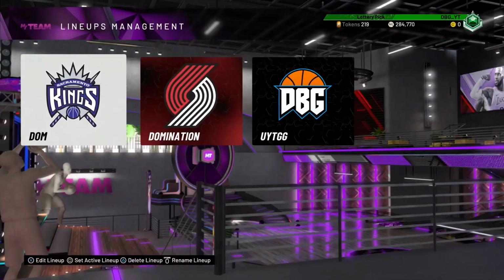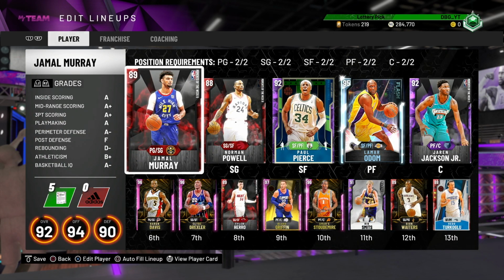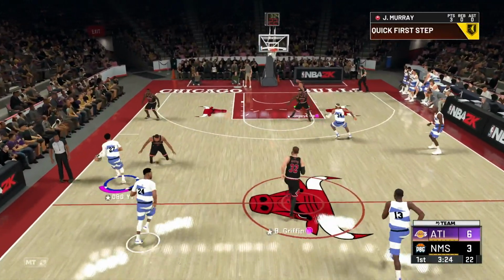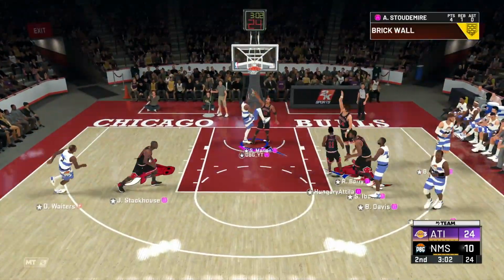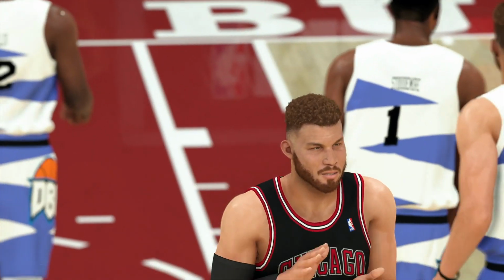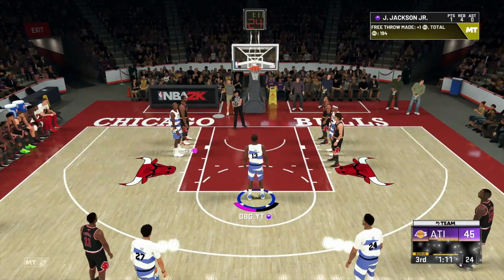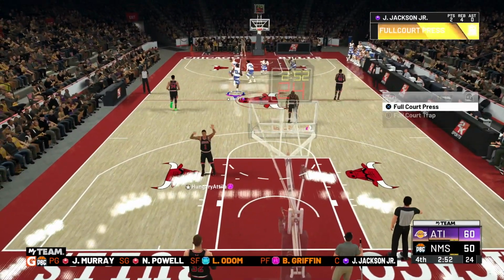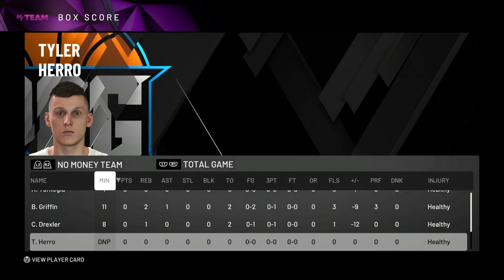THIS 1K RUBY JAMAL MURRAY IS THE BEST CHEAP CARD IN NBA 2K20 MyTEAM!! *Must Buy*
THIS 1K RUBY JAMAL MURRAY IS THE BEST CHEAP CARD IN NBA 2K20 MyTEAM!! *Must Buy*. In this video we play a game of nba 2k20 myteam using the new ruby kendall gill card in nba 2k20 myteam. This jamal murray card is one of the best ruby cards and one of the best cheap cards in nba 2k20 myteam. This is a must buy card for every budget player in nba 2k20 myteam. This ruby jamal murray is one of the most overpowered budget cards that you can get right now in nba 2k20 myteam and is one of the best cards period that you can get in the game right now. This is one of the most underrated and best ruby cards in nba 2k20 myteam